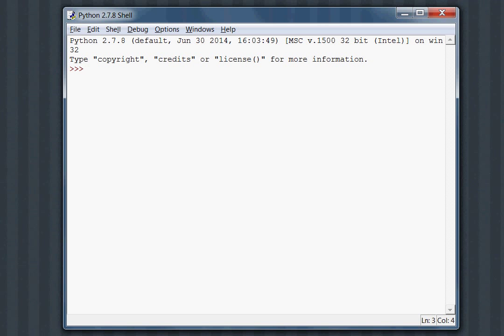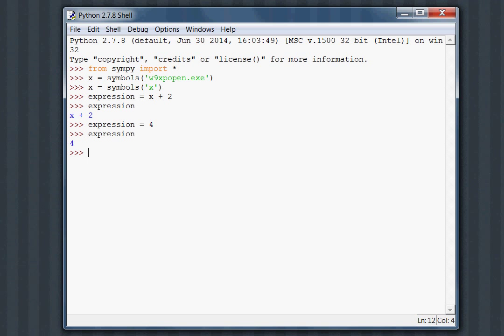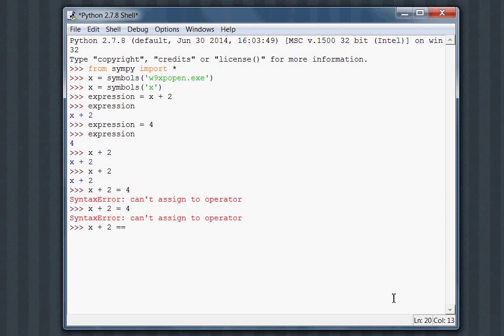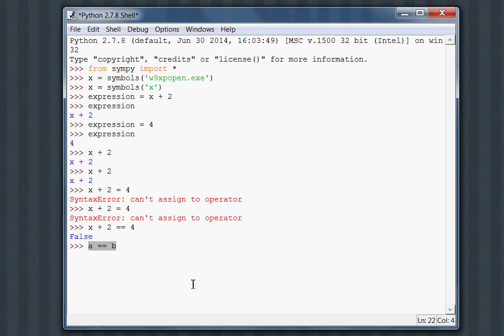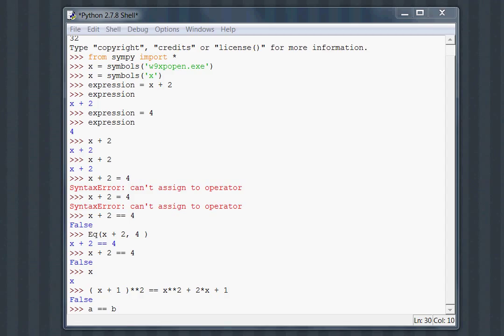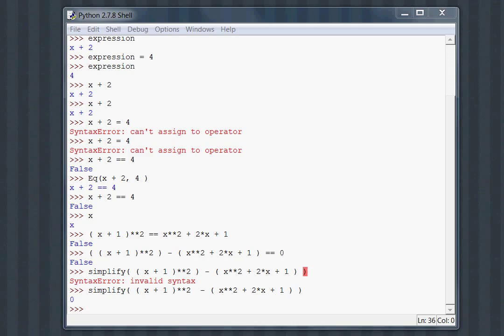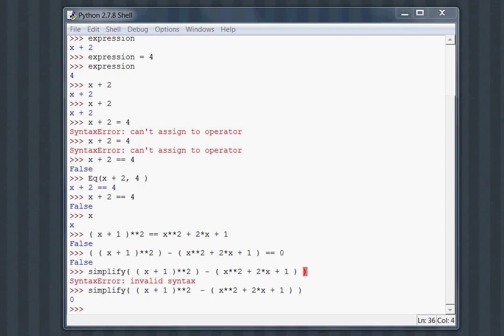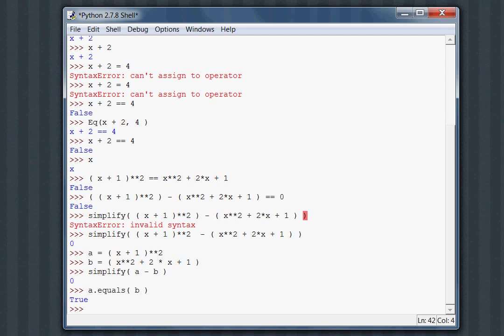Python [sympy] 03 Equality